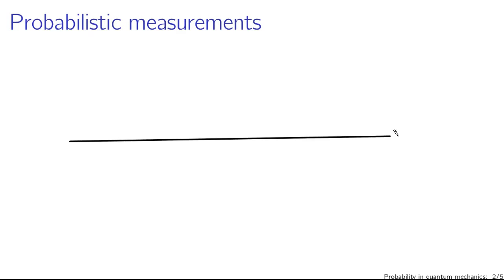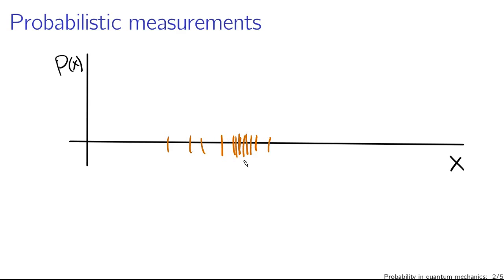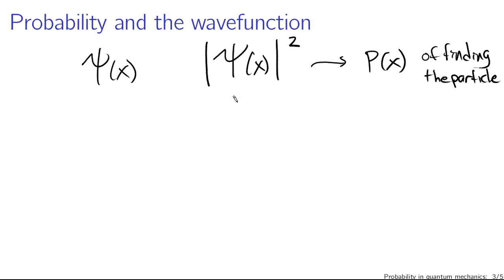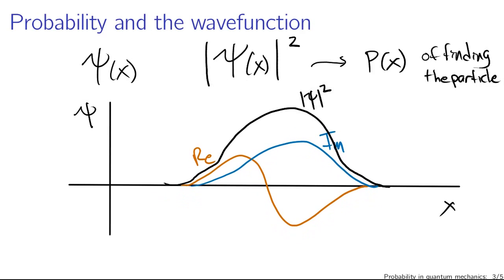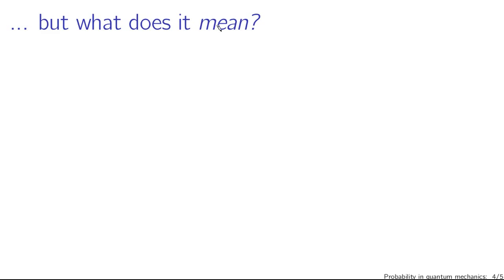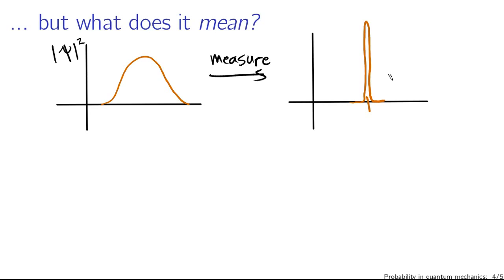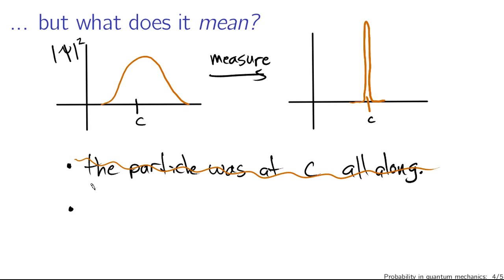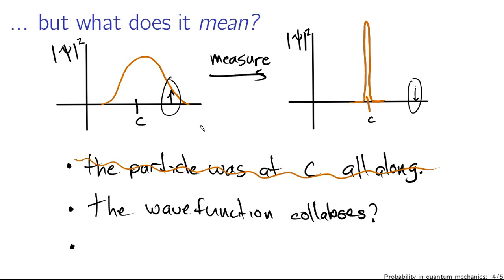Probability in Quantum Mechanics